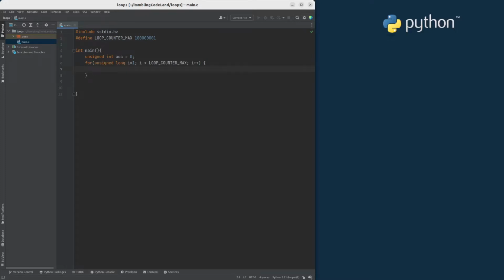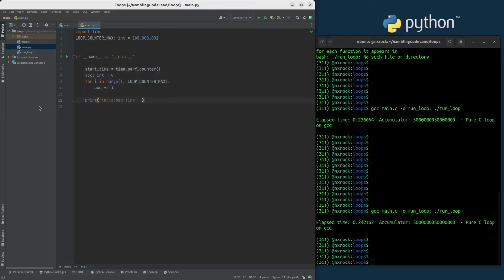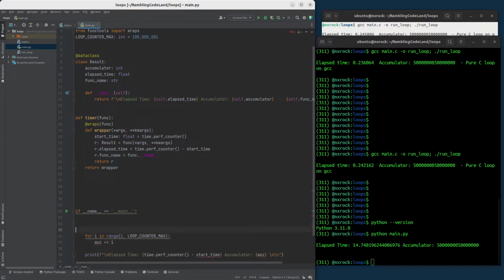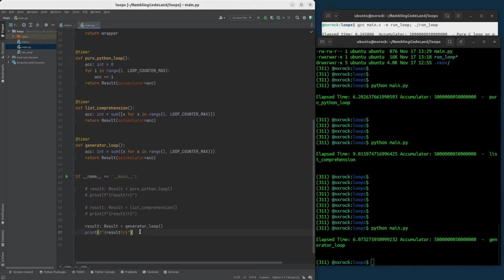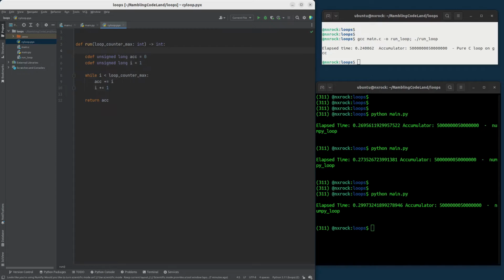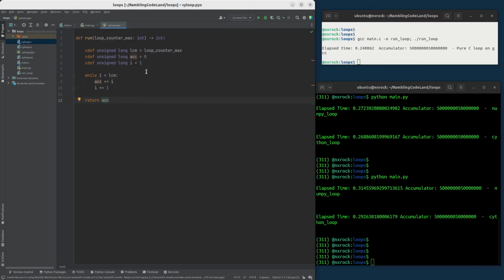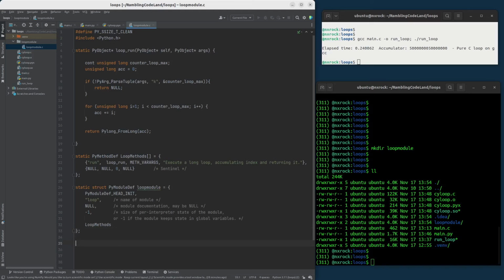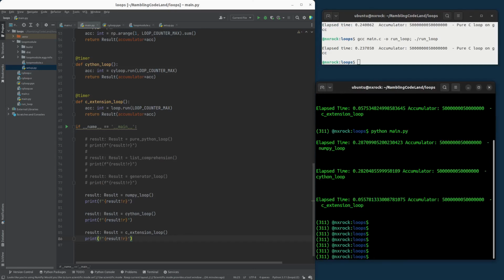Python loops are slow?! Exploring Solutions: Numpy, Cython, and C Extensions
Exploring some strategies to bring better performance to long python loops!! Raw coding experience! Let me know if you like it.

0:00 Introduction
0:59 C Loop Reference
8:50 Pure Python Loop
13:55 Python Supporting Code
24:15 Trying Lists and Generators
28:31 Numpy
32:48 Cython
45:00 C Extensions